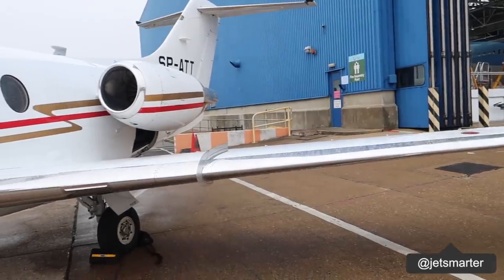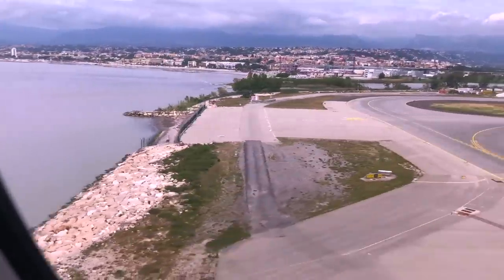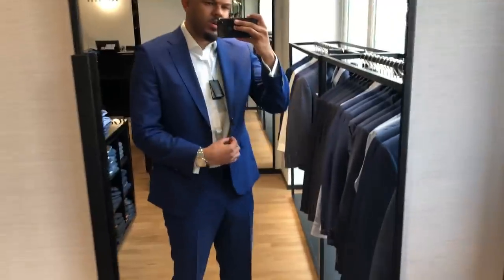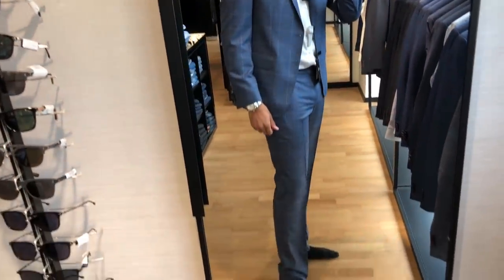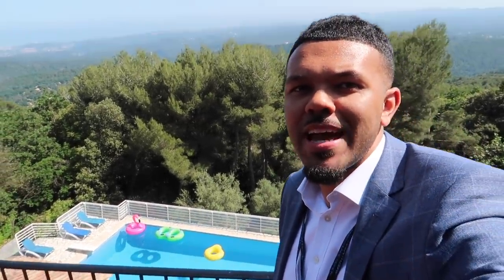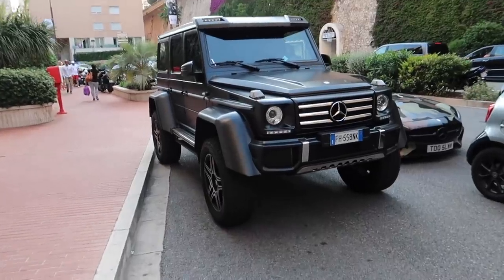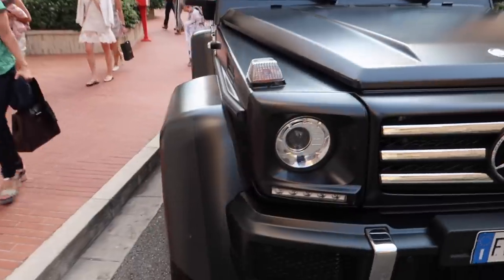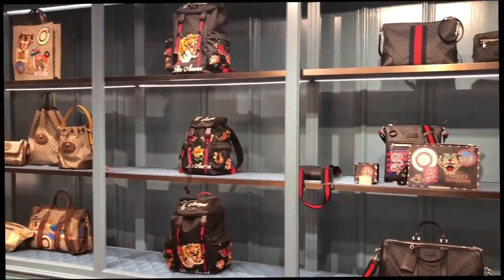FLYING PRIVATE JET FROM LONDON TO MONACO (GRAND PRIX F1)